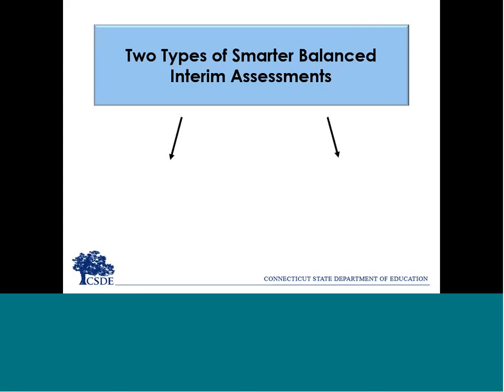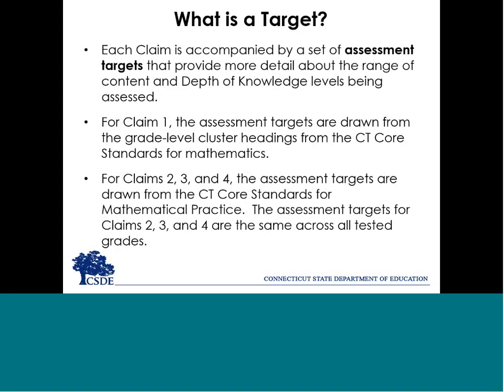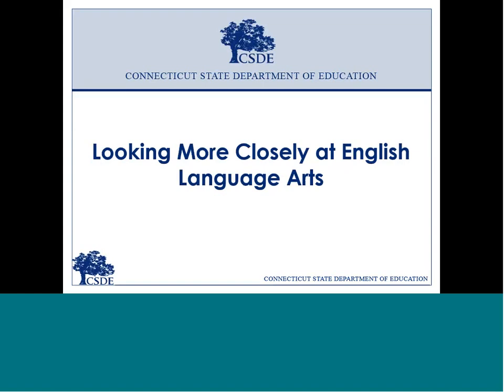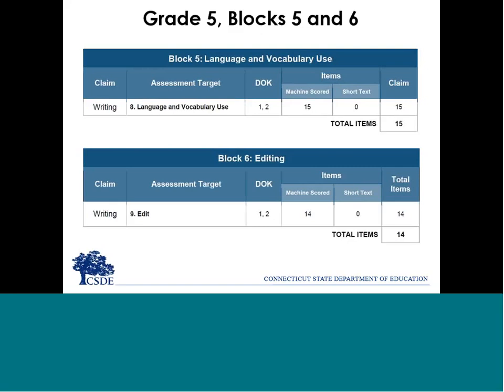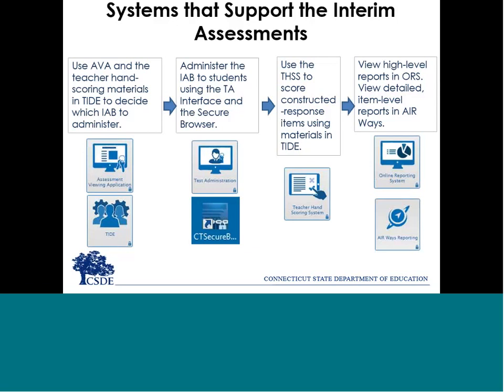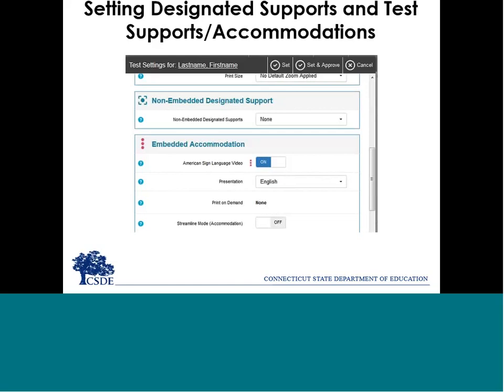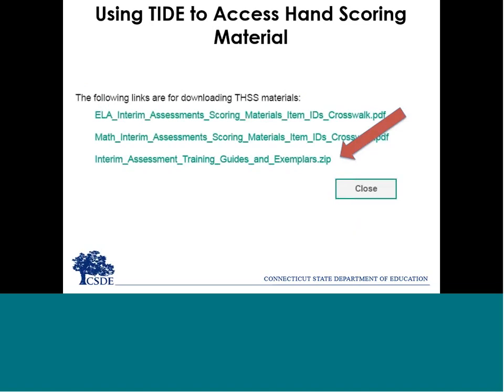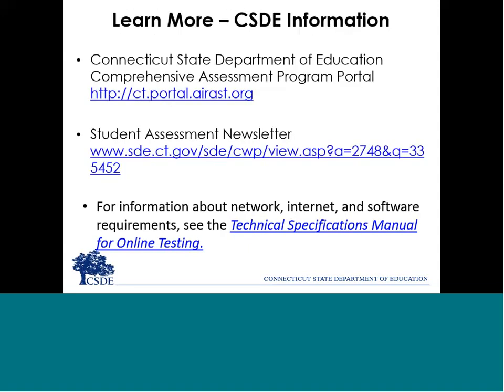2017-18 Smarter Balanced Interim Assessments Webinar #1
This presentation is designed to provide information about the interim assessment, including those systems that support the assessments, new features, and changes.